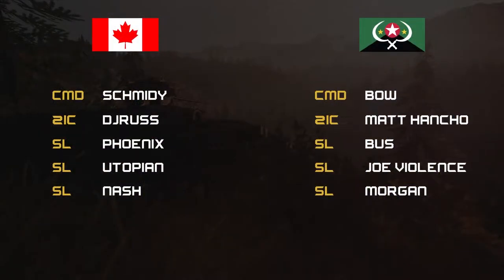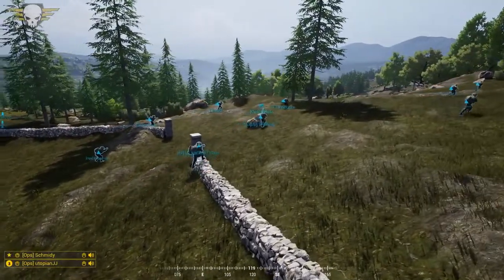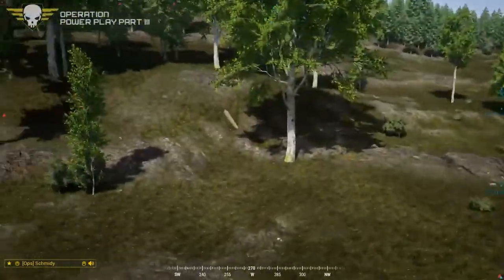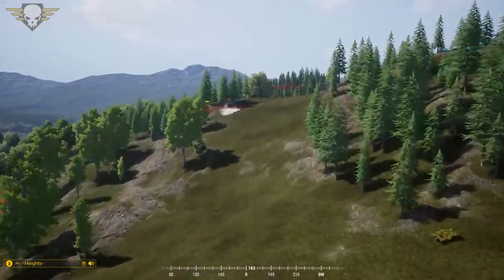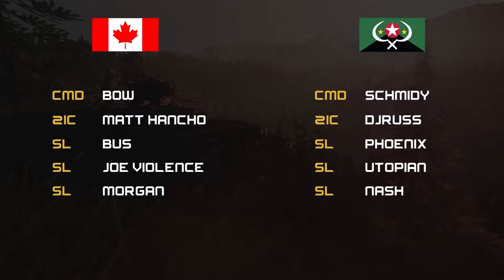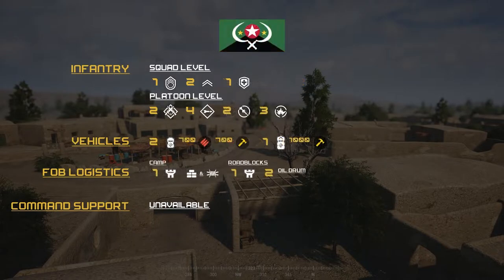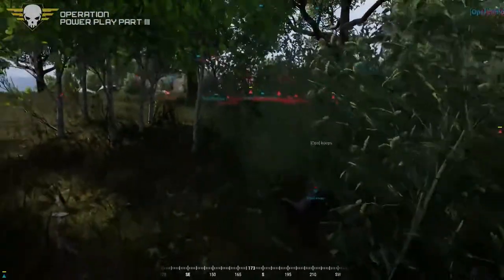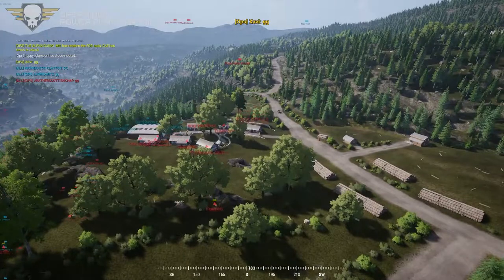SquadOps | 1 Life Operation: Power Play Part III w/ killermantime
00:00 Intro
03:18 Round 1 - Brief
05:19 Round 1 - Live
50:00 Round 2 - Brief
52:30 Round 2 - Live